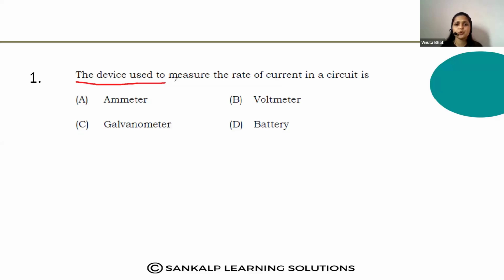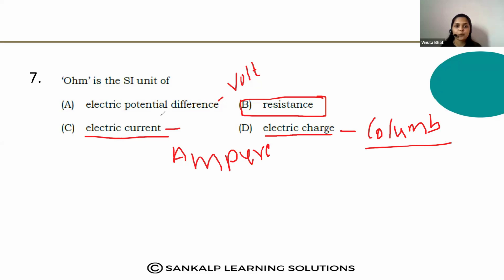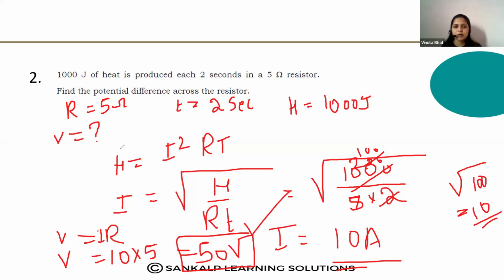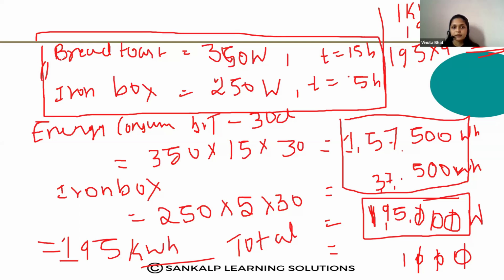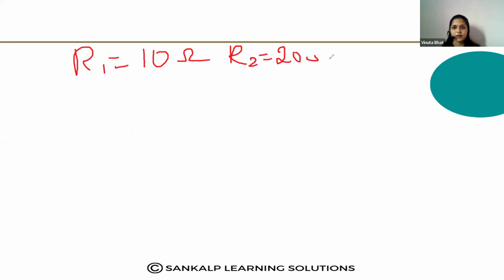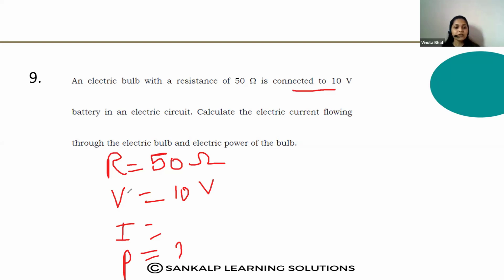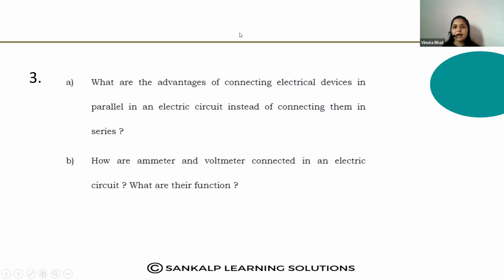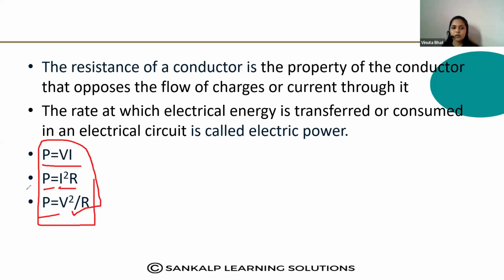KRIES SANKALP - Electricity - SCIENCE - SESSION 62